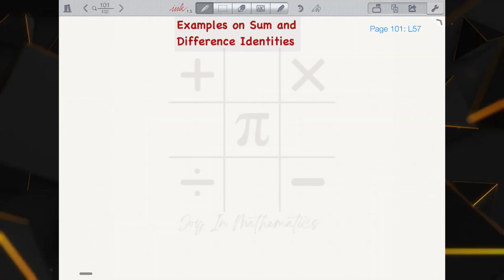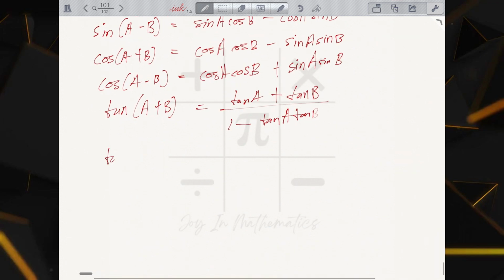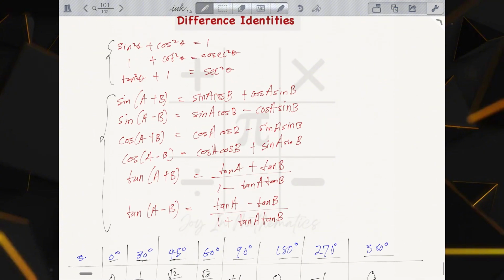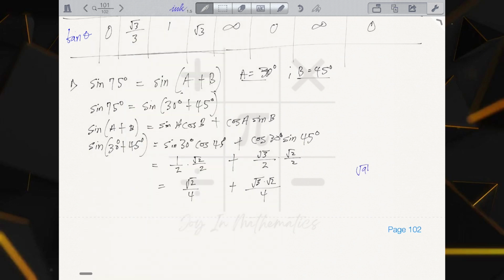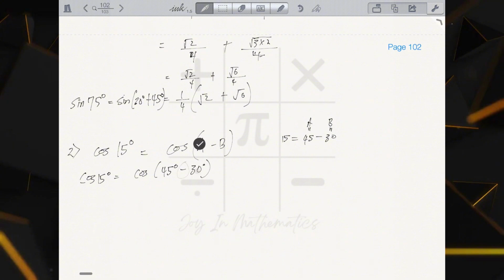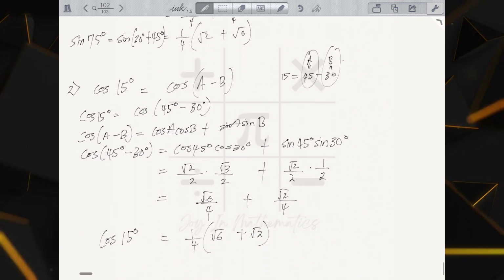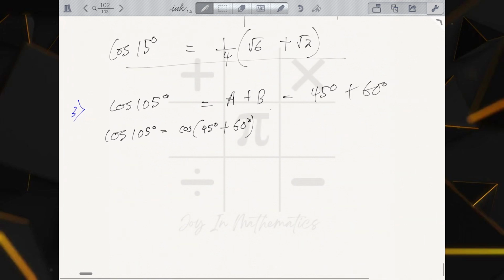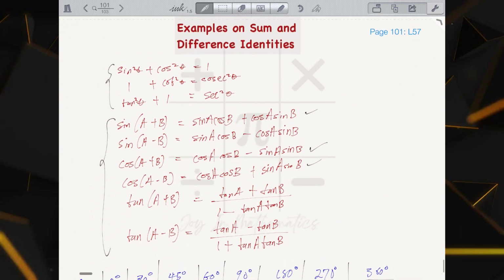57. Examples on Sum & Difference Identities